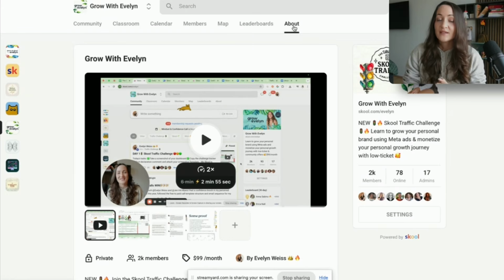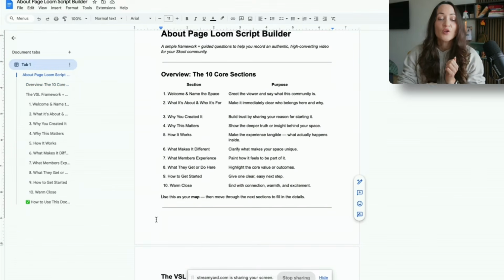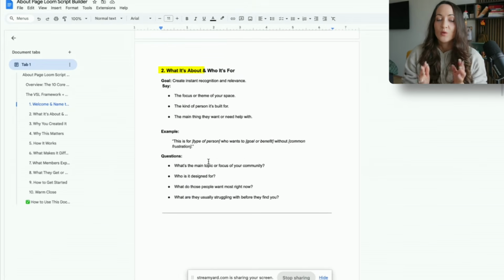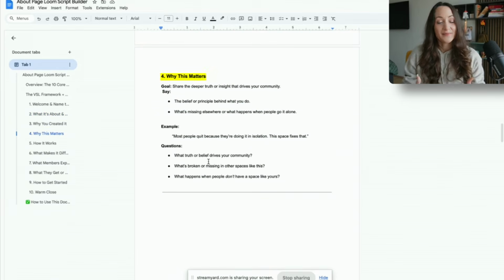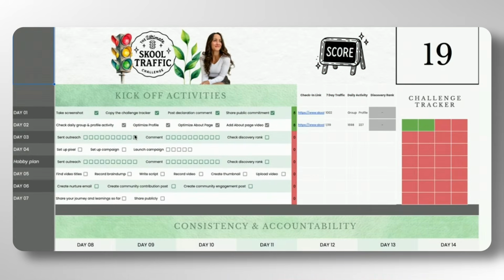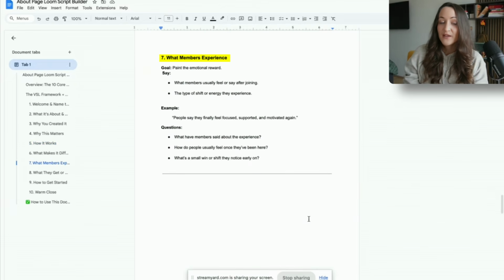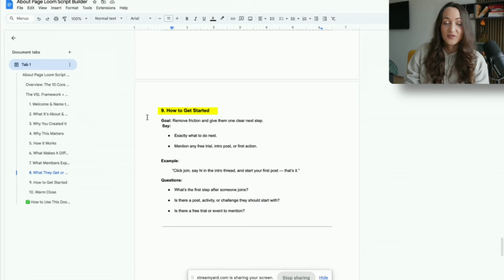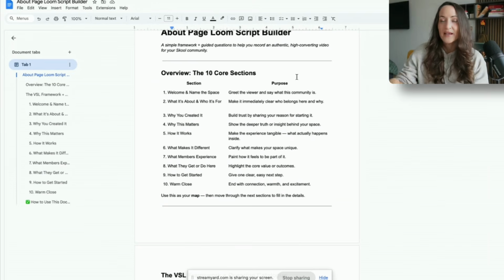Skool About Page Video Tutorial + Template (Fast, Easy & It Works)